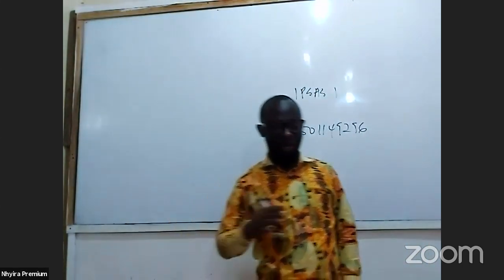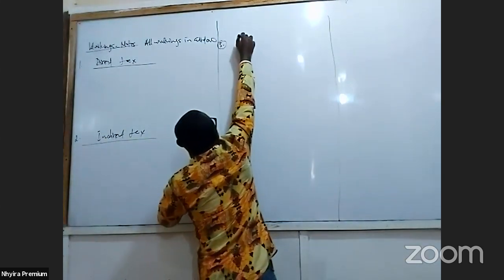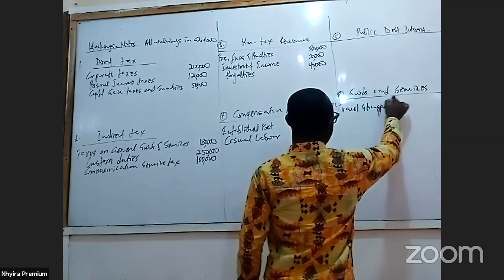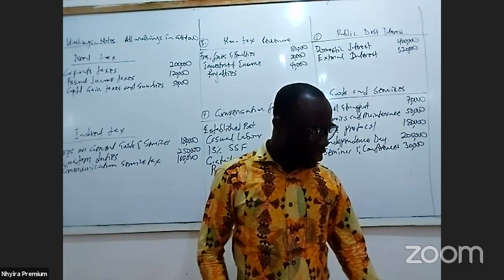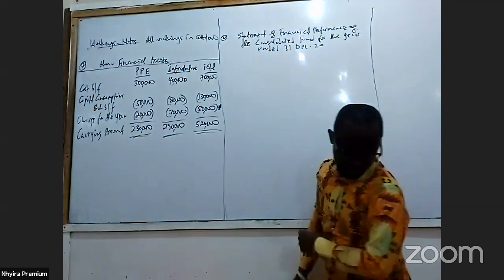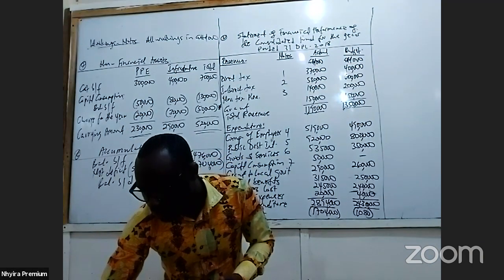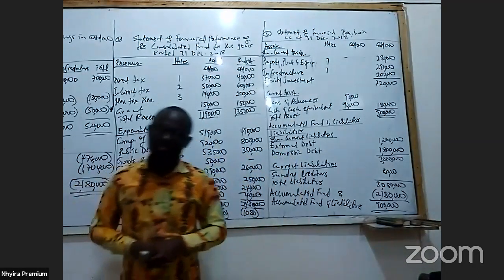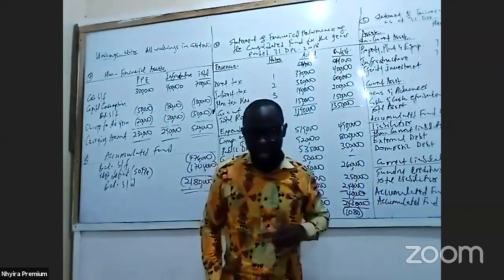Financial Statements of Public Sector Entities | ICAG | CIMA | CPA | Nhyira Premium - Part 2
In this lecture, Nhyira Premium explains the preparation of Financial Statements in Public Sector Accounting and Finance.

You will learn how to prepare

1. Statement of Financial Performance in the Public Sector
2. Statement of Financial Position in the Public sector
3. As well ad the various working to be done.
4. IPSASs ( IPSAS 17, IPSAS 9, IPSAS 23)
5. The final account of the Consolidated Fund

My Channel